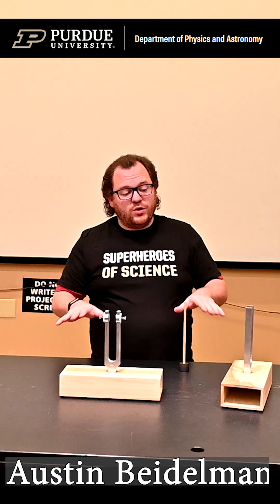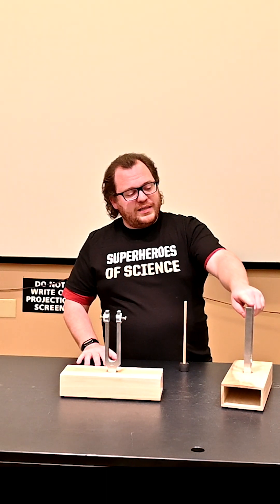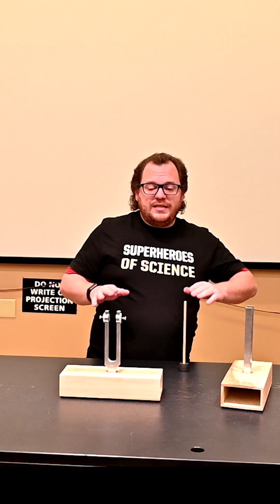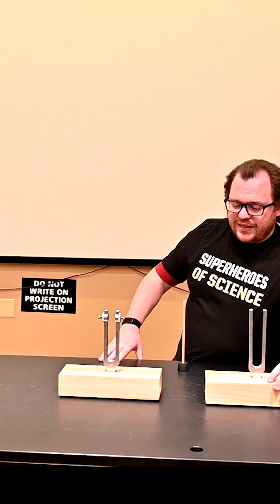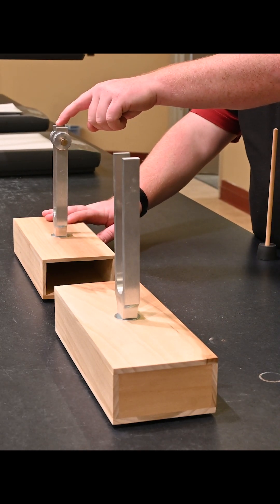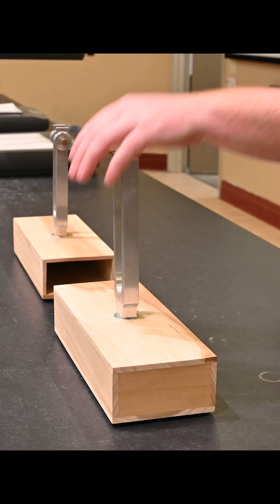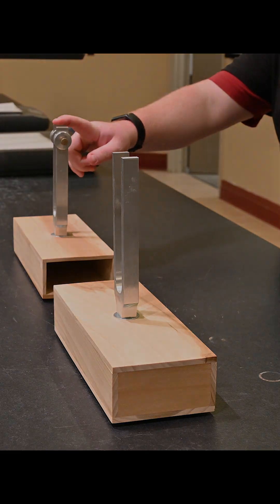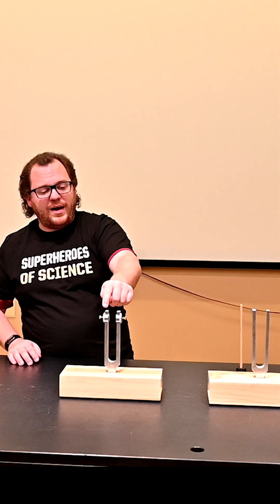Resonance with Tuning Forks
Two identical wooden boxes, open at one end, have identical tuning forks attached at the center of the top of the box. When the tuning fork is struck, the sound is amplified by the resonance occurring in the box. When one box is placed such that its opening is a few centimeters from the other’s opening, striking one tuning fork sets up a sympathetic vibration in the other.